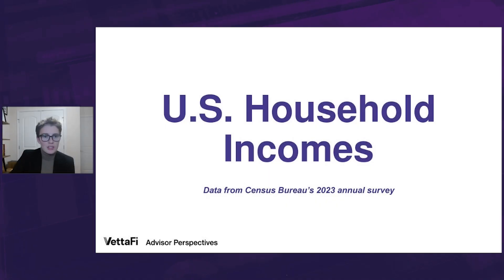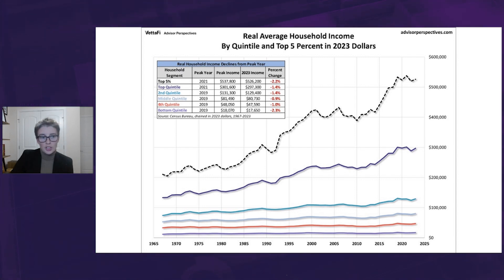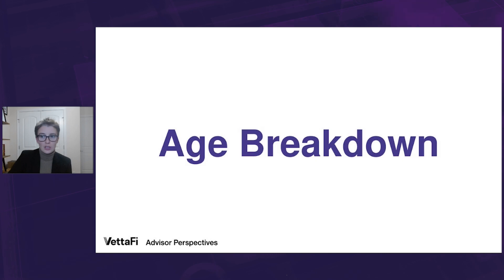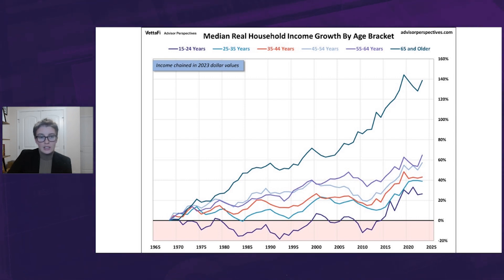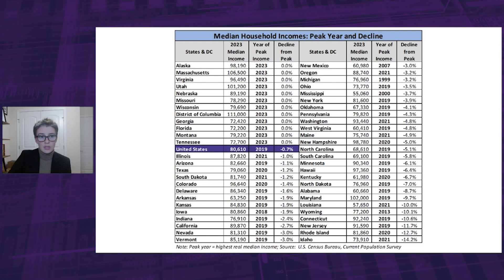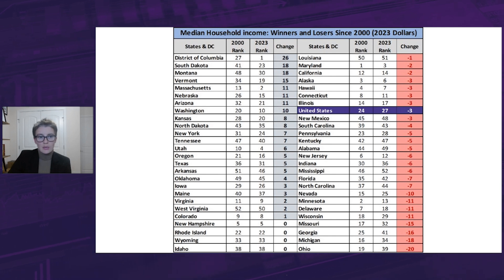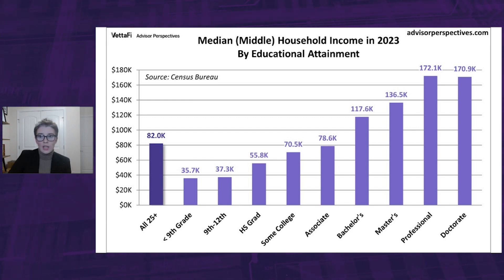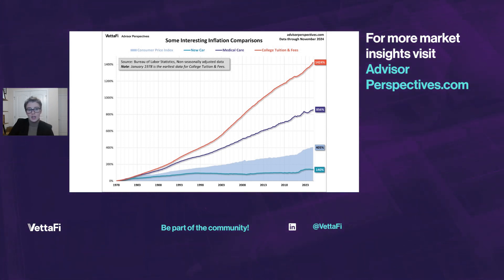U.S. Household Incomes - 2023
A few months ago, the Census Bureau released its annual report on household income data for 2023. During 2023, the median (middle) average household income rose 8.0% to $80,730. Let's take a closer look at the quintile averages, which dates from 1967, along with the statistics for the top 5%.